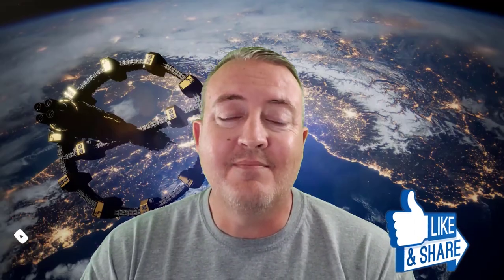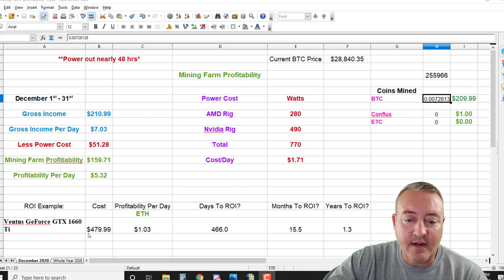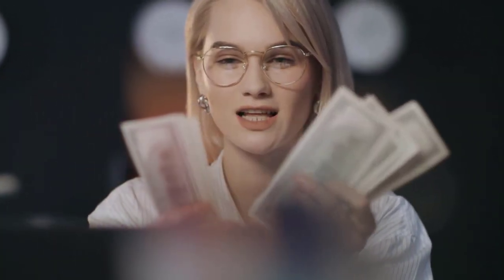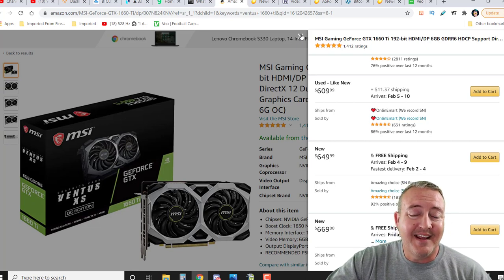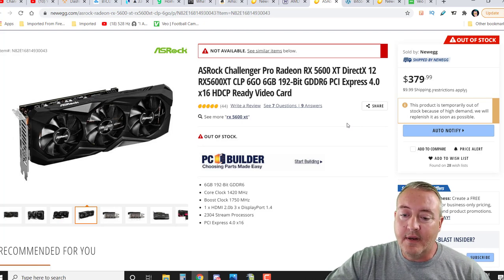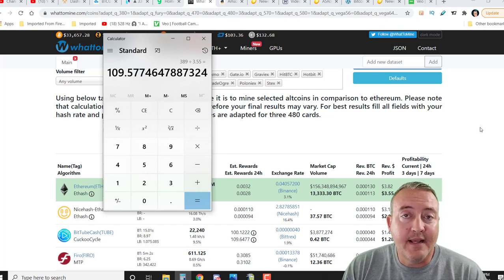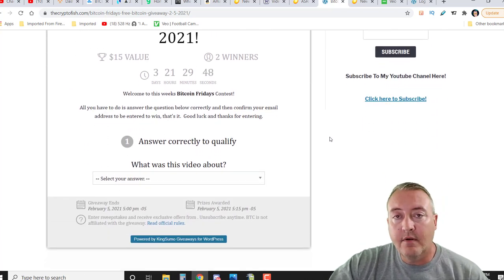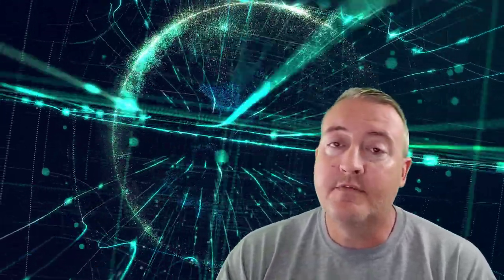This Could Be The Beginning Of An Amazing Year Crypto Mining 2021!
Well cryptocurrency mining in 2021 has started off with a bang, see how much I made.

Here we are again with my small Cryptocurrency mining 2021 farm update for the month of January.  Crypto Mining in 2021 has been steady which is good news for us miners. My small little mining farm has been bitcoin mining via profit switching software more so than usual.  Yes, I still do speculative coin mining and actually did 3 projects this month, but I'm starting to stack my bitcoin up.  My Nvidia rig has been humming along on Nicehash while my AMD rig has been on Nicehash/Betterhash.

In this video we see just how mining profitability is calculated from my perspective, my electric cost to run my small little mining farm and of course, the bottom line.  My gpu mining 2021 January results were a pleasant surprise.

Interested in building up your bag of BTC like me?  Try out 2 of the best profit switching miners available now below:

Fastest ROI Rig Parts List:

Intel BX80662G4400 Pentium Processor G4400 3.3 GHz FCLGA1151
6GPU Mining rig Aluminum Stackable Mining RIG Case
MSI Gaming GeForce GTX 1660 Ti 192-bit HDMI/DP 6GB GDRR6 Ventus